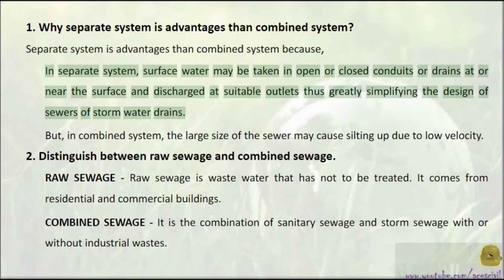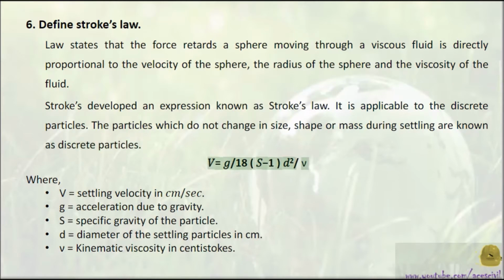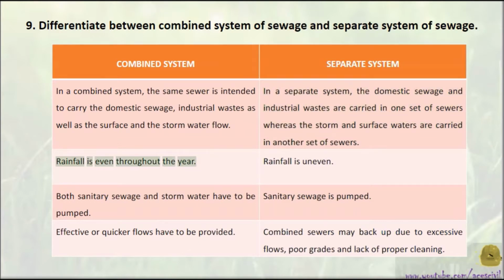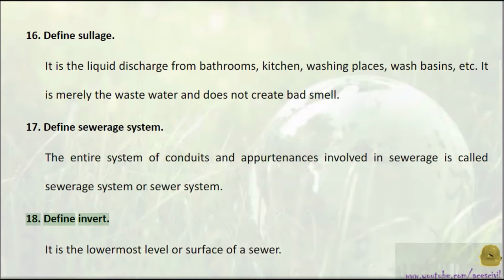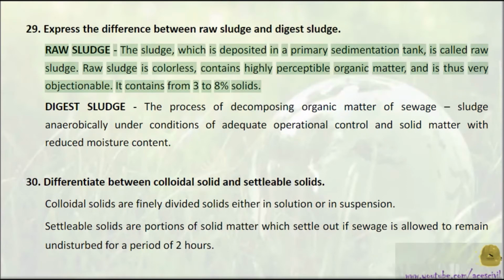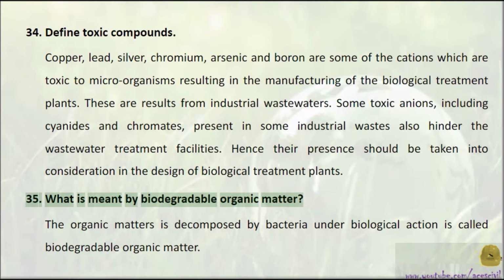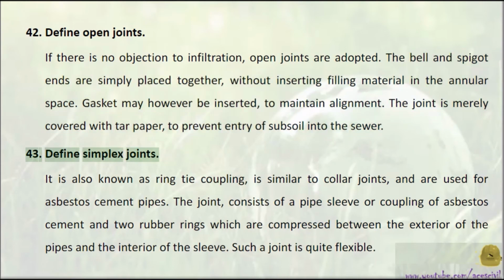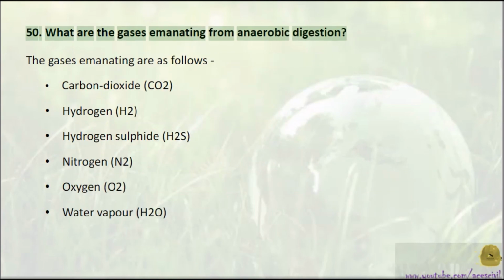Part -1 - Environment Engineering - Question and Answer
In this video, we will learn about the important question related to environment engineering